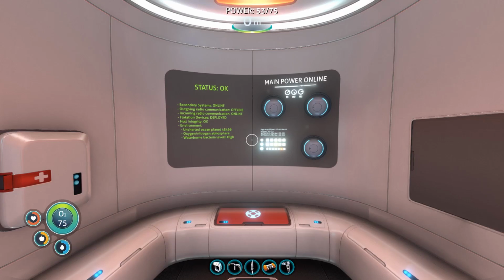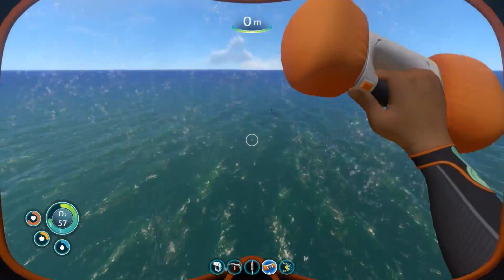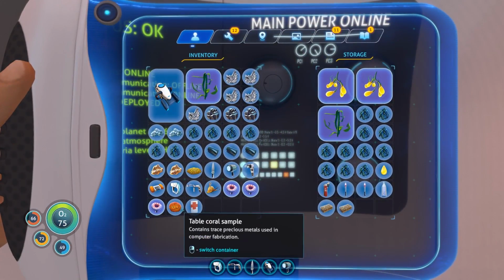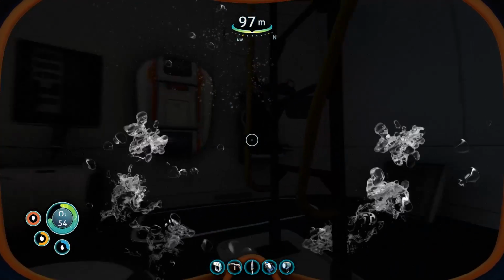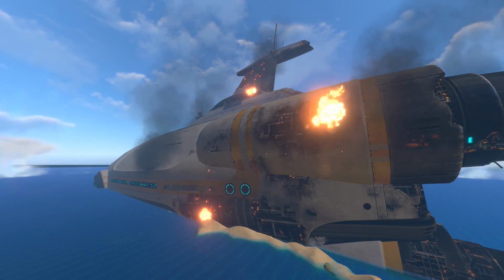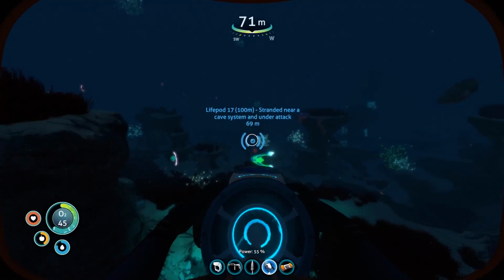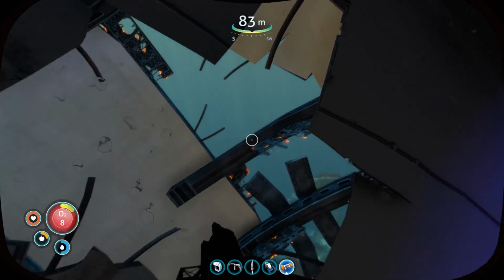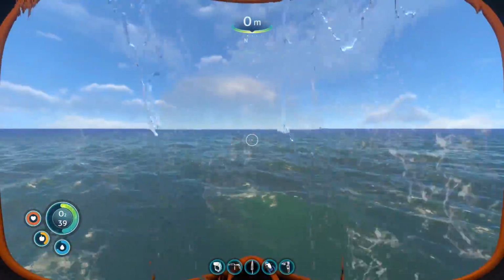Subnautica - Chapter 2: Fishing For Scraps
It's the next beginning steps in the Subnautica journey! General exploration continues as I try to eventually be able to build a base. Also, the Aurora blows up and I'm modestly whelmed.